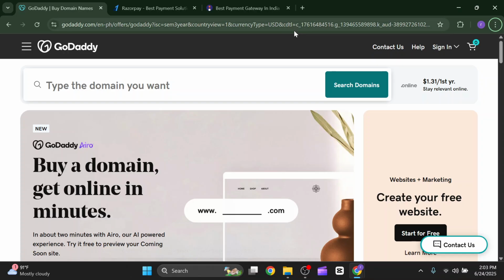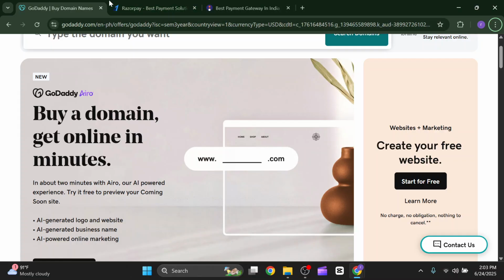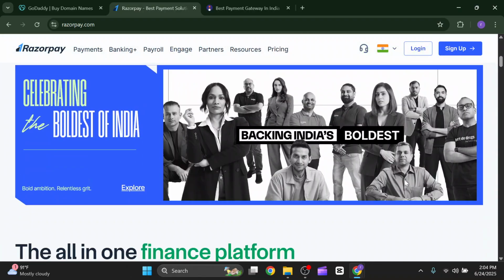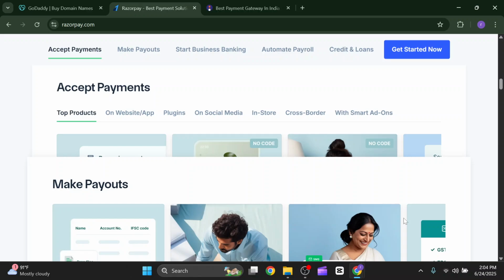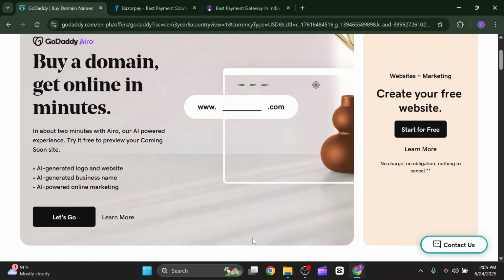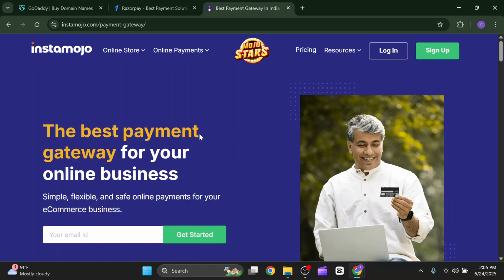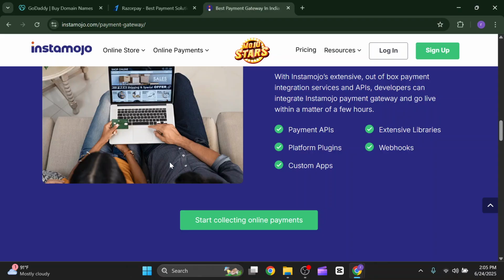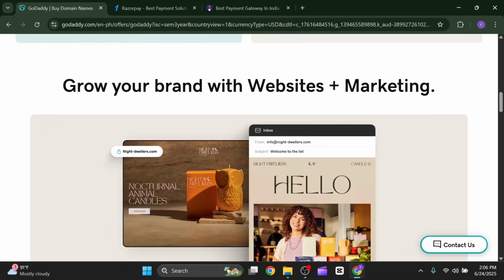How To Add UPI Payment Gateway in GoDaddy Website (2025)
In this video, learn how to add UPI payment gateway in GoDaddy website quickly and easily. We cover step-by-step instructions to integrate UPI for seamless online payments, along with tips on payment setup, GoDaddy website customization, and secure transaction processing.